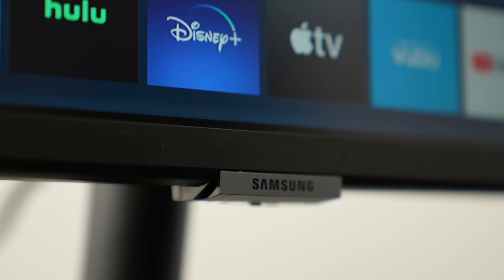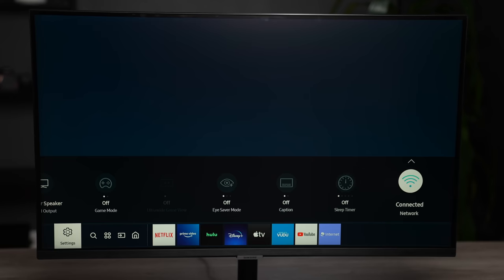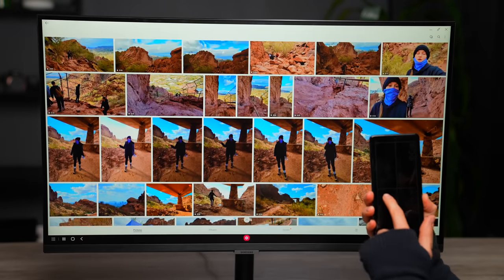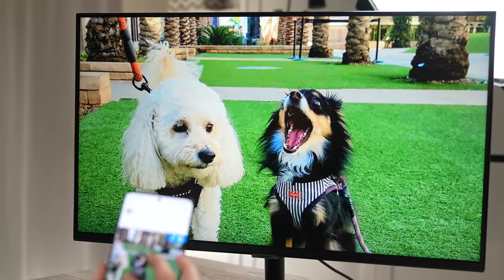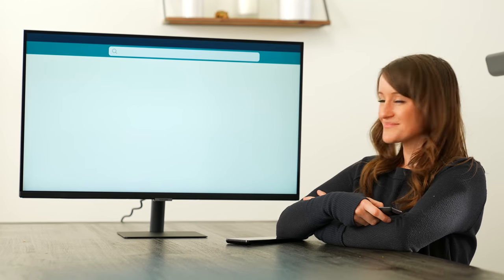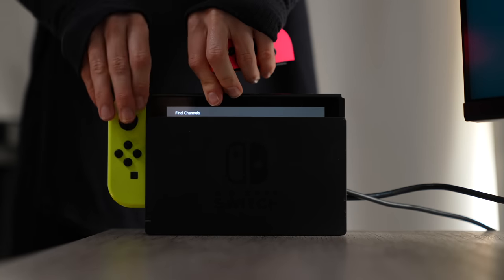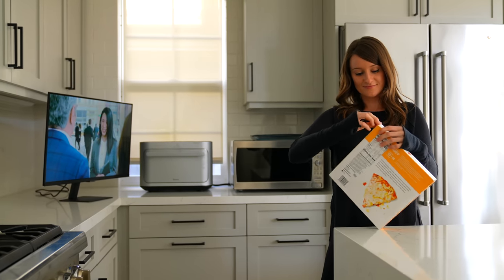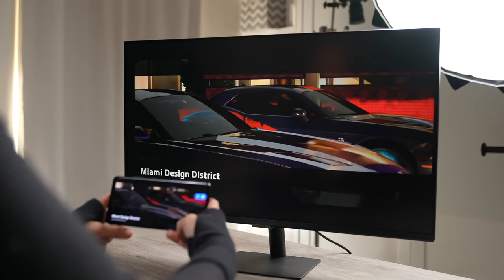Samsung Smart Monitor! Is it any GOOD?! 👀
Hands on with the 32” Samsung Smart Monitor, just exactly what can this smart monitor do?

Streaming Gear:
📸 Sony A7s ii